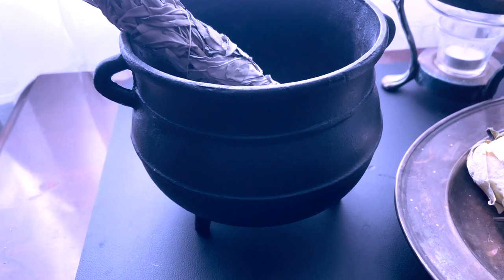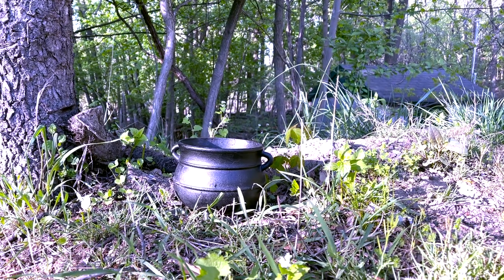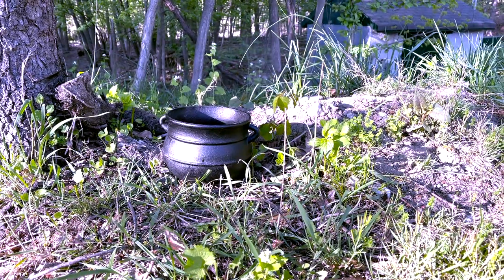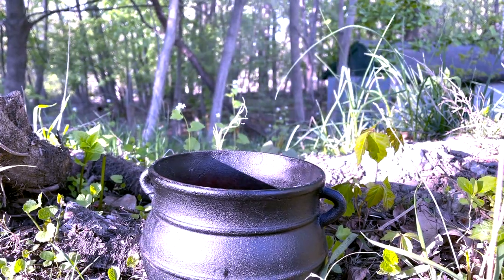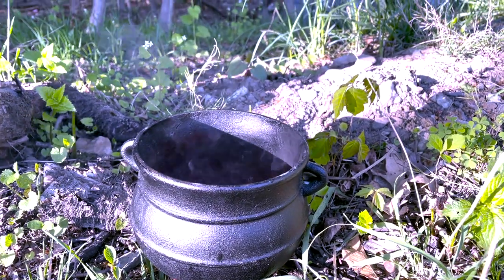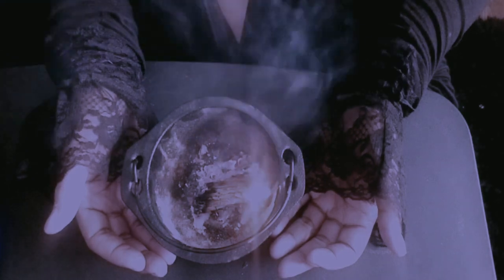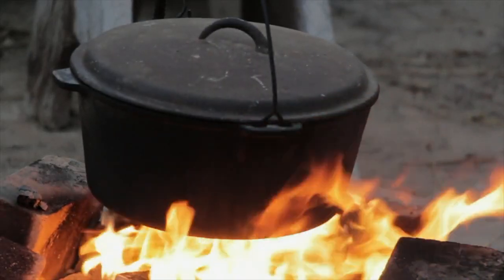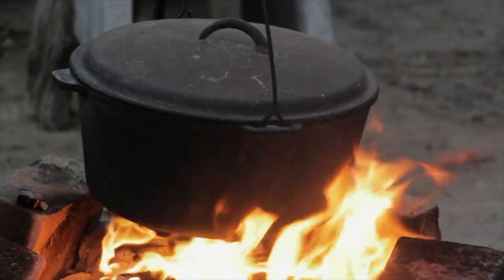Beginner Basics of the Craft - The Cauldron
A series dedicated to those who are beginning their journey in the path of a witch.  The tools I share in these videos are what I have used within my spiritual practice.  The Beginner Basics of the craft series is just as it suggest, all about the basics, each tool shared can vary in its use depending upon your path and culture.

Most often a cauldron is made of cast iron and is used to burn loose incense on a charcoal disc, to make black salt (used in banishing rituals), for mixing herbs, or to burn petitions (paper with words of power or wishes written on them). Cauldrons symbolize not only the Goddess but also represent the womb (because it holds something) and on an altar, it represents earth because it is a working tool. Wikipedia

Black Salt:
Sea Salt
Ashe from previous cauldron burns
Activated Charcoal (optional)
Take equal parts of each and mix for your magical black salt creation.

The small Cauldron in the first part of the video

- Free Downloads
-Witchy Blogs